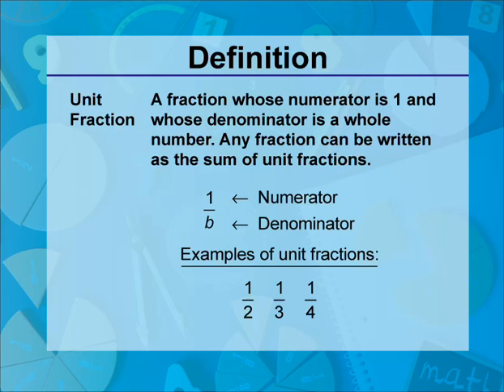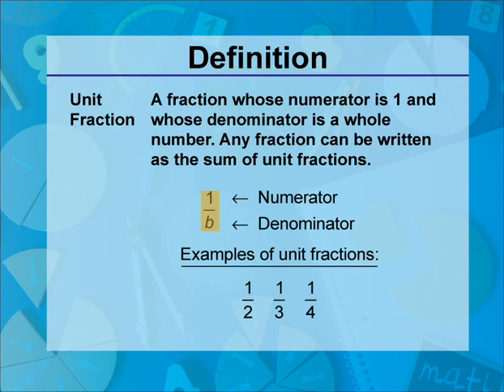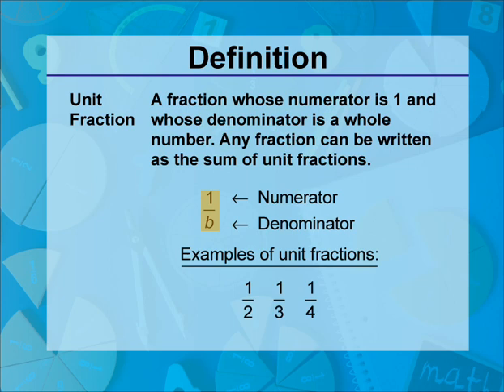Video Definitions: Fractions Concepts: Definition 35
This is part of a collection of video definitions of different terms on the topic of fractions.

This video supports Common Core Standards: CCSS.MATH.CONTENT.3.NF.A.3.D, CCSS.MATH.CONTENT.4.NF.A.2